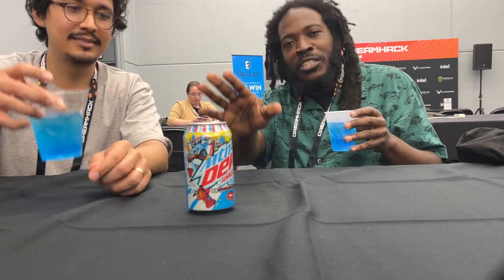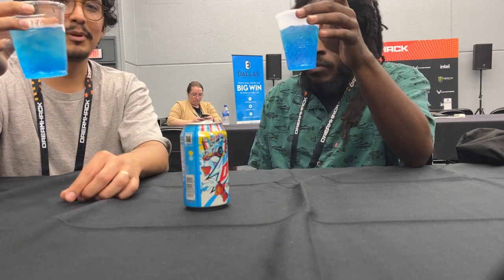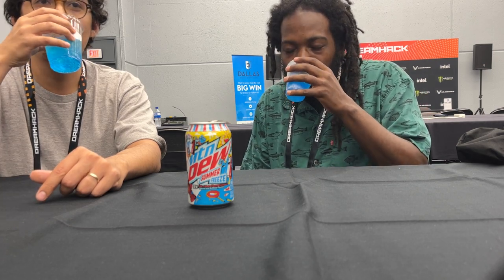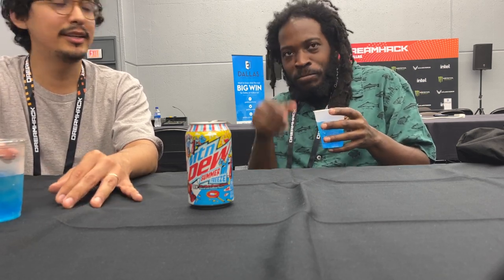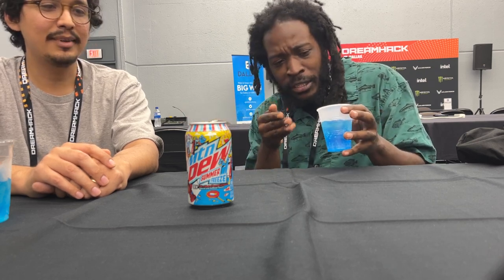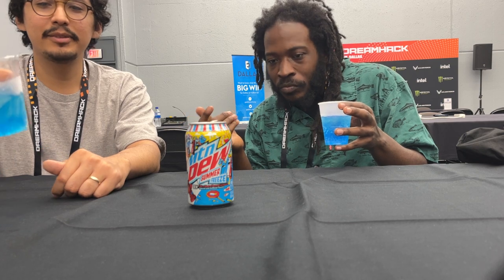Silica Gel Reviews - Live at DreamHack Dallas - Mtn Dew Summer Freeze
Hello SodaHeads! In our downtime at DreamHack Dallas 2023, we taste tested the new summer Mountain Dew flavor. Is it bad or is it good? Does it remind you of the summers of your youth? Hearing the ice cream truck coming down the street? Getting a bomb pop and sucking that bad boy off to the stick?